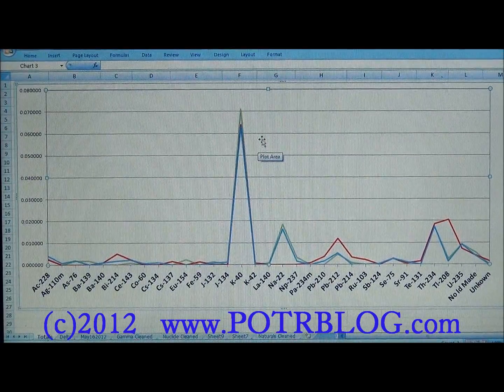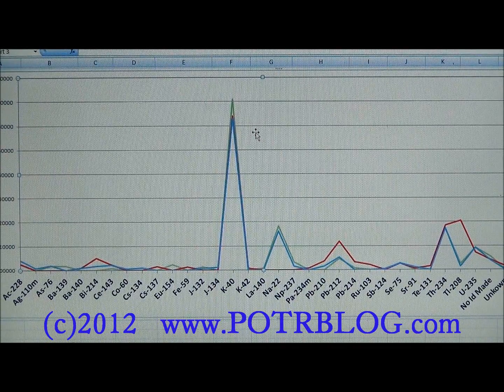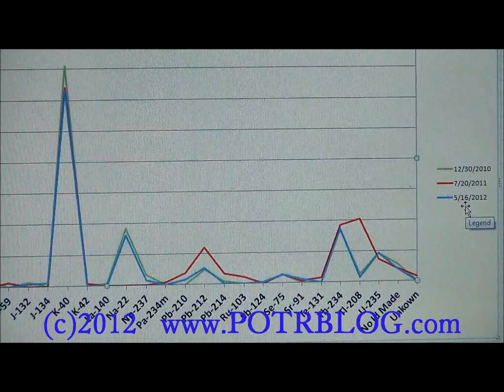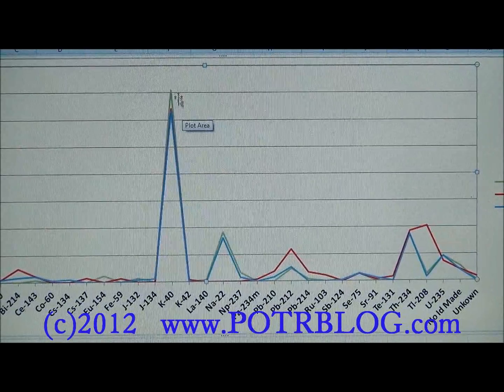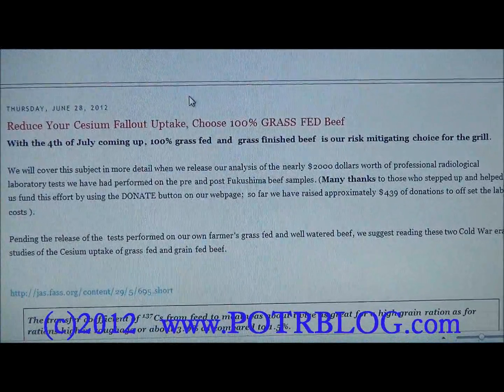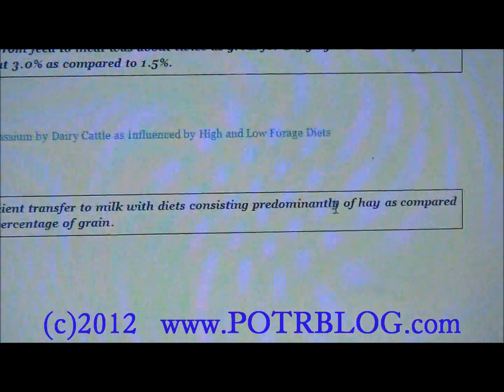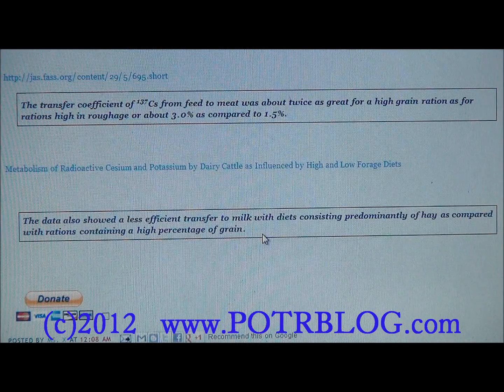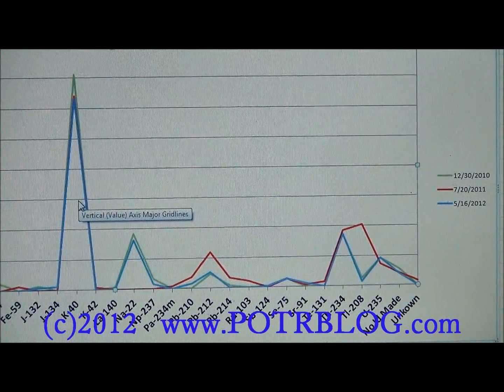Radioactive Cesium and Grass Fed Beef: Our Choice for Independence Day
With the 4th of July coming up, 100% grass fed  and  grass finished beef  is our risk mitigating choice for the grill.

 We will cover this subject in more detail when we release our analysis of the nearly $2000 dollars worth of professional radiological laboratory tests we have had performed on the pre and post Fukushima beef samples. (Many thanks to those who stepped up and helped us fund this effort by using the DONATE button on our webpage;  so far we have raised approximately $439 of donations to off set the lab costs ).

 Pending the release of the  tests performed on our own farmer's grass fed and well watered beef, we suggest reading  two key Cold War era studies on the Cesium uptake of grass fed and grain fed beef.

For the links to the Cold War Beef Studies and/or to donate to our professional lab testing fund please visit the POTRBLOG site at the following link